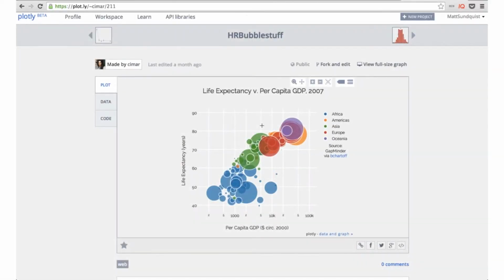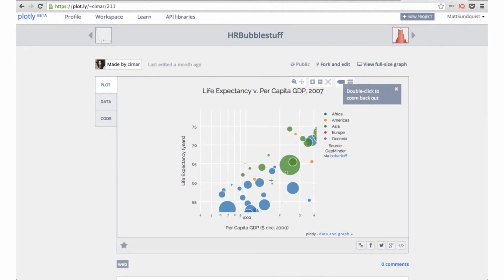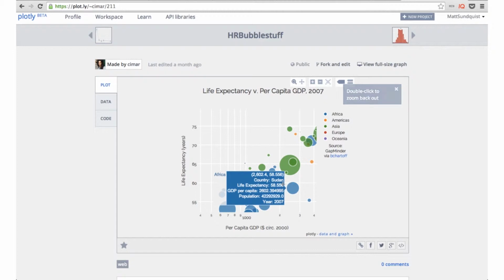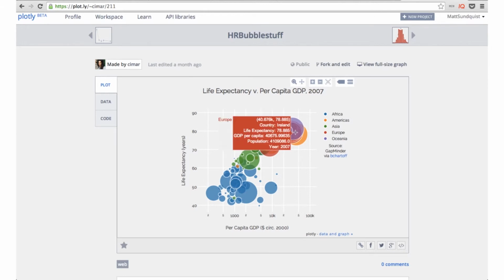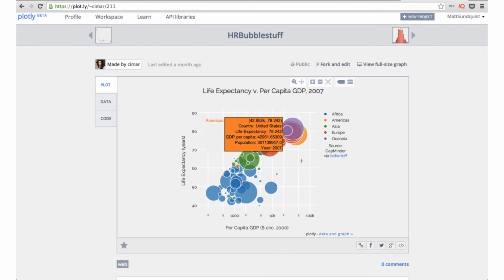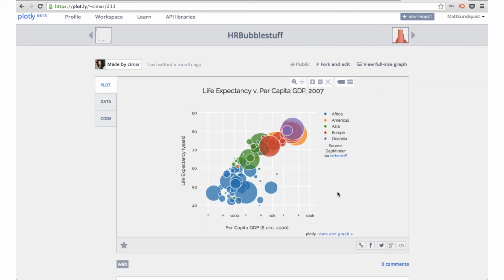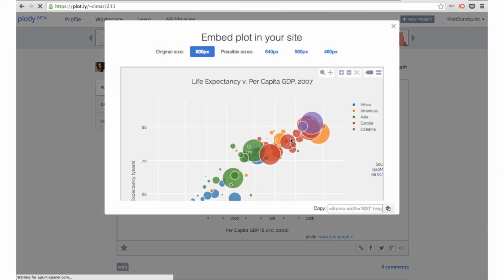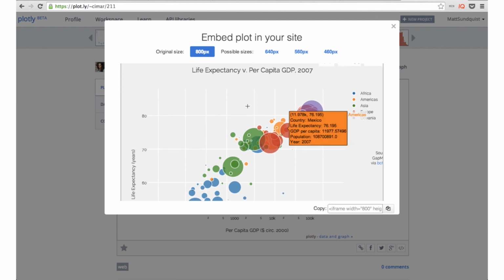Os Benefícios da Interatividade